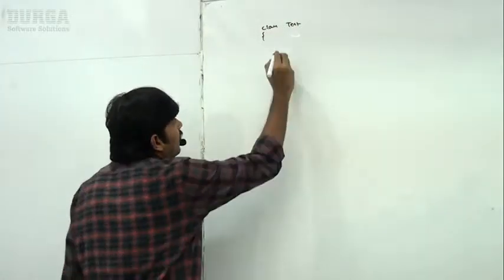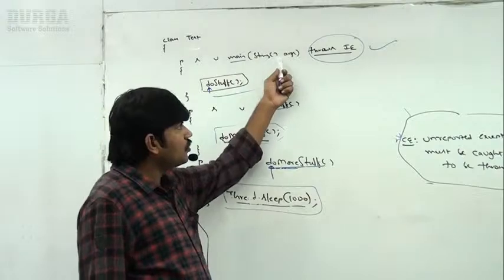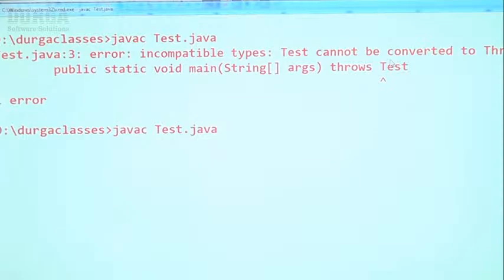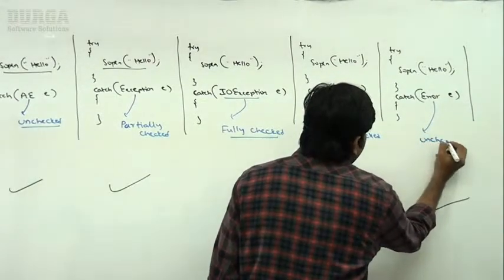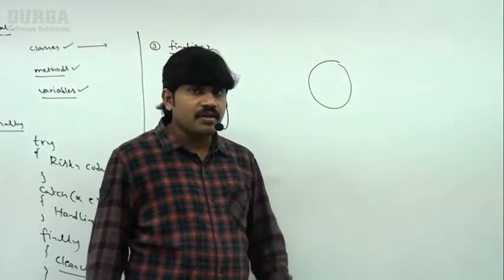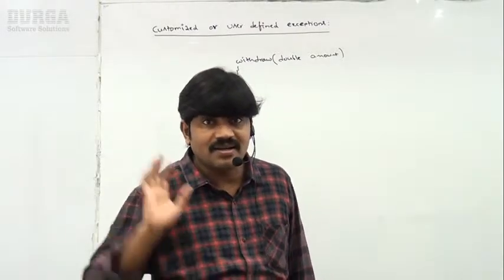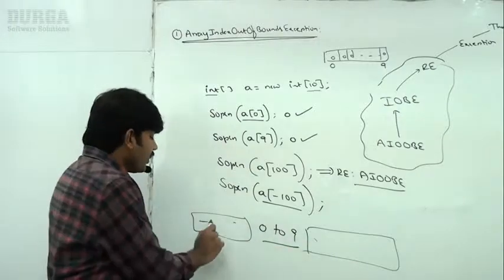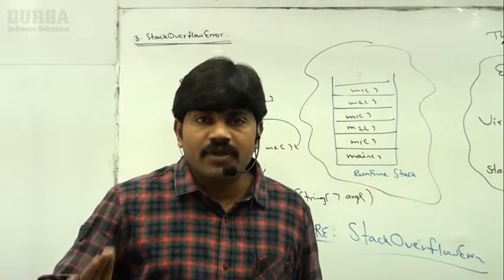Java Exception Handling Youtube Live Stream by Durga sir @ 8:30AM